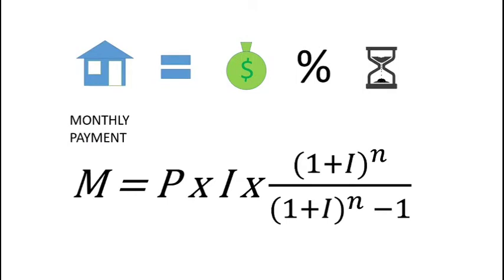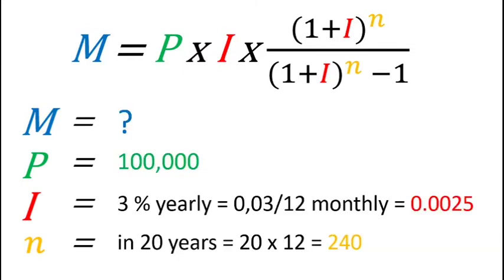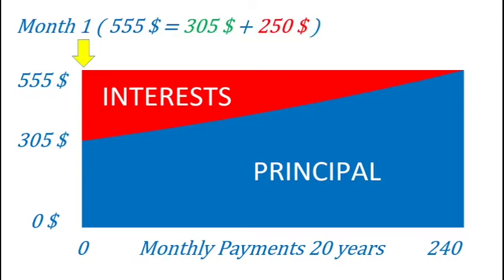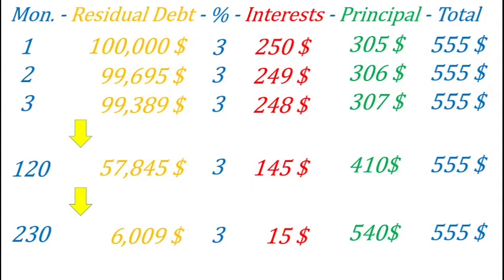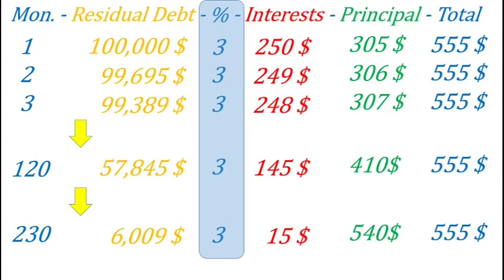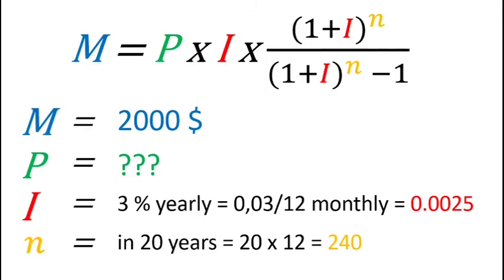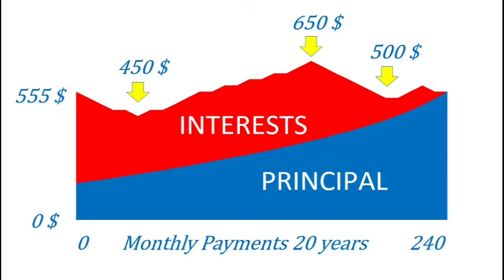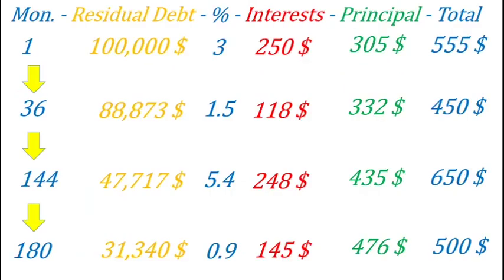HOW TO CALCULATE A MORTGAGE: the winning equation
Understanding the numbers behind a mortgage is not simple. In this video we explain numbers in a simple way, to calculate the loan amount, the monthly payment, interest quotes, principal quotes and other important information.
Let's see how to do it.

TIMESTAMP
00:00 introduction
00:15 the 4 important factors
00:22 the equation
01:29 exemple mortgage 100000 dollar – fixed interest rate
05:22 exemple mortgage 100000 dollar – variable interest rate
07:08 to recap

Hi, Thanks for stopping by on my channel.
Here you will find tips to better manage your finance and to increase your savings.
Also, I'll give you some business tips and information.
This is based on my personal experience, i'm not a professional but I'm saving a lot of money with a good interest strategy, but anyway, please speak with a professional before taking important decisions.